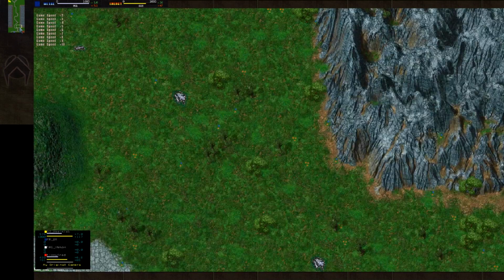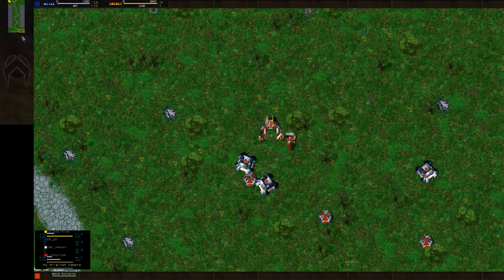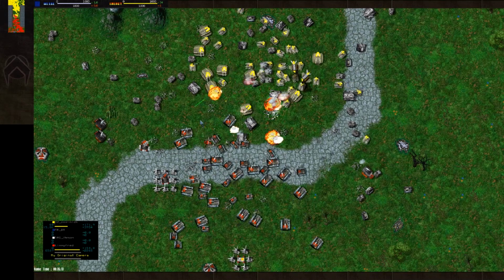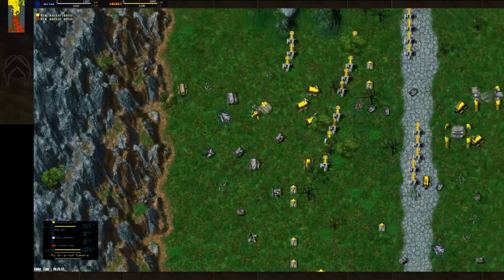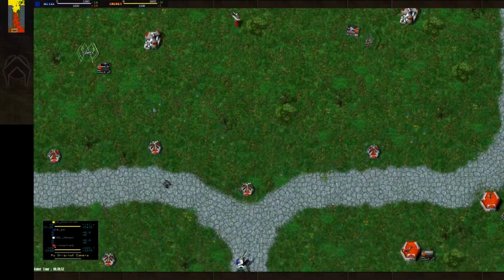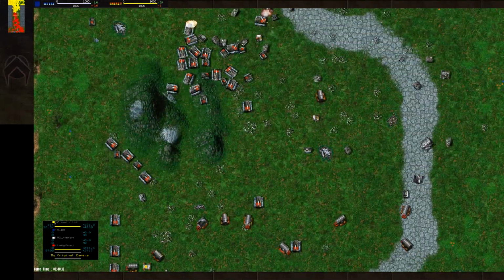ProTA #4 - [V] The Gauntlet - OZ_Coolnick vs. Timmyfred - [V] The Gauntlet - 9/18/2021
Timmyfred and Coolnick battle it out on a "non-choke" map selection by Nick. This means that Nick has an interesting definition of what a choke map is.

Be sure to check out TA universe!